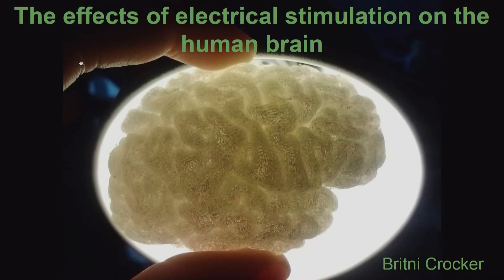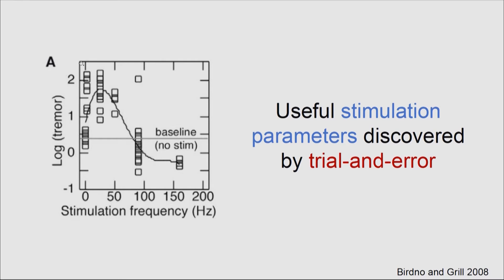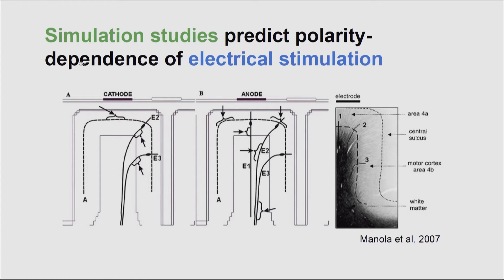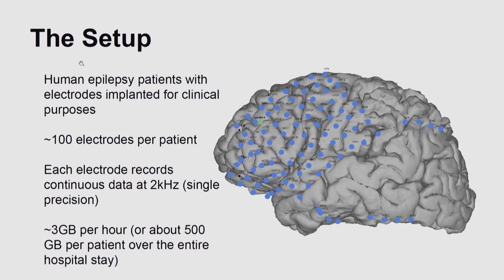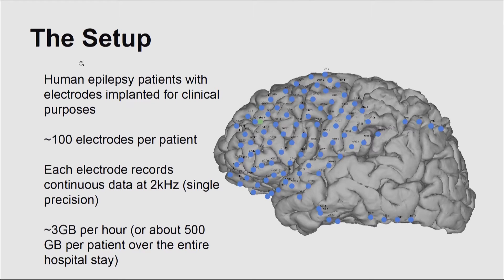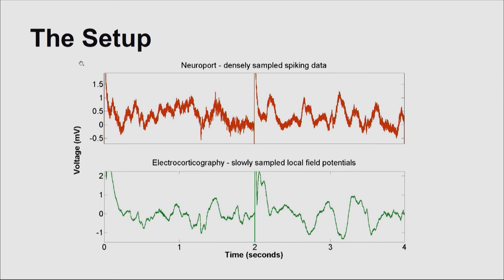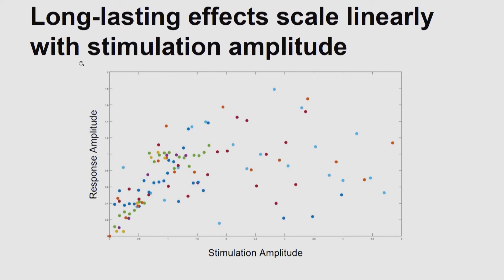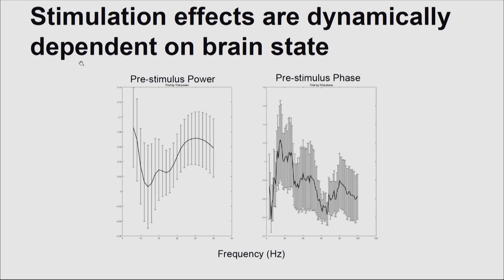DOE CSGF 2016: The Effects of Electrical Stimulation on the Human Brain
Electrical stimulation of the brain is an important clinical tool for treatment and diagnosis. The most visible application is therapeutic brain stimulation, such as deep brain stimulation, in which patients receive electrical pulses through implanted electrical devices to alleviate symptoms related to neurological disease. Invasive electrical brain stimulation has successfully treated patients suffering from some neurological disorders (largely movement disorders) who did not respond well to medication, markedly improving their quality of life. However, the mechanisms underlying this therapy remain mostly unknown, hindering not only the application of such technology to new neurological disorders but also the development of adaptive stimulation technologies that could improve clinical outcomes. We have begun a systematic examination of the effects of cortical electrical stimulation in human epilepsy patients. In these patients, common clinical markers of brain function and disease are recorded via typical clinical electrodes implanted on the surface of the brain. These data can uncover basic empirical principles of how electrical stimulation affects the brain. In particular, the effects of brain stimulation on local circuits have been measured in relation to the amplitude and phase of different frequencies in local field potentials. The effects of different stimulation parameters on these changes also will be quantified. In addition, functional and structural connectivity will be compared to the spatial spread of electrical stimulation effects and trial-by-trial variations in response will be used to determine how brain states can modulate the effects of electrical stimulation. Answering these questions will allow for predictions about the therapeutic effects of various stimulation paradigms, guiding clinical practice beyond trial and error.